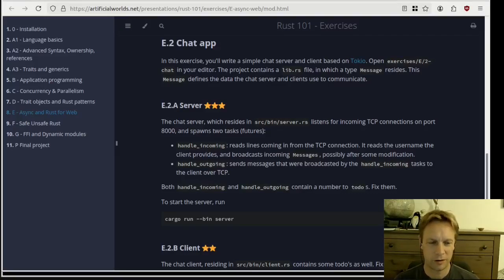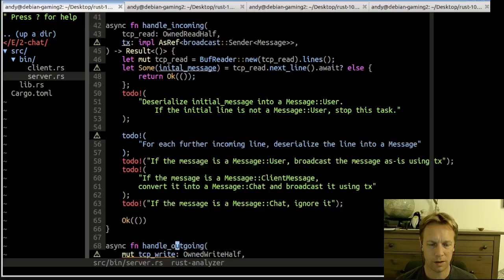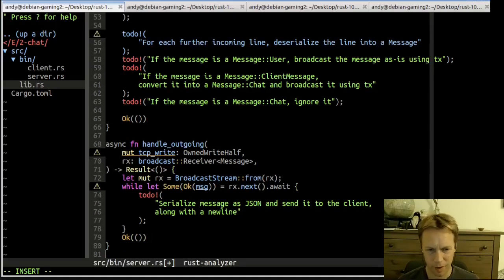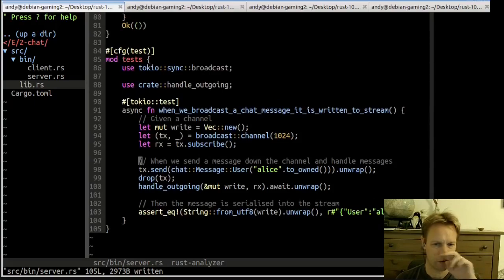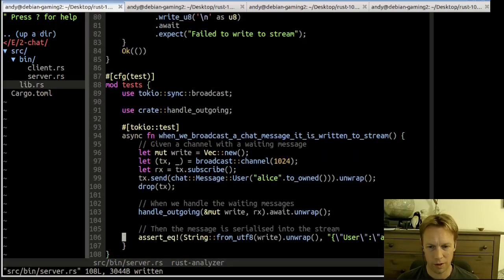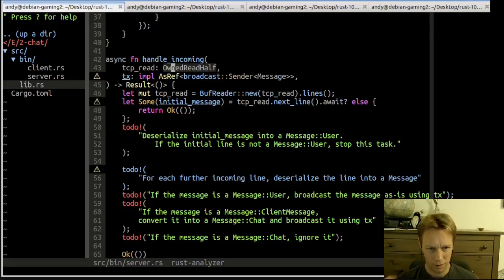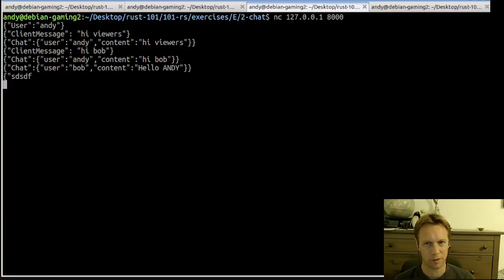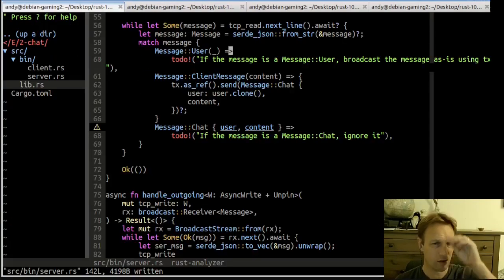Rust 101 - 40: Exercises for module E (q2a)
Writing a little chat server in async Rust.